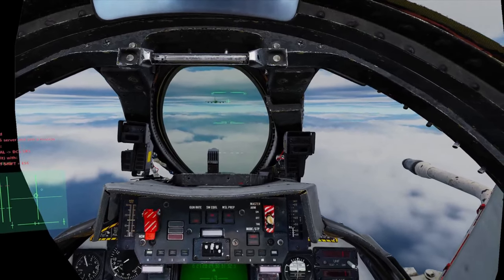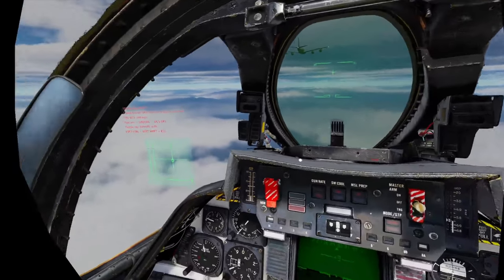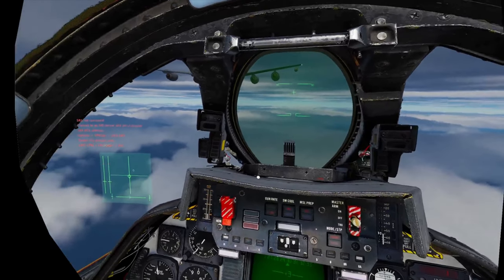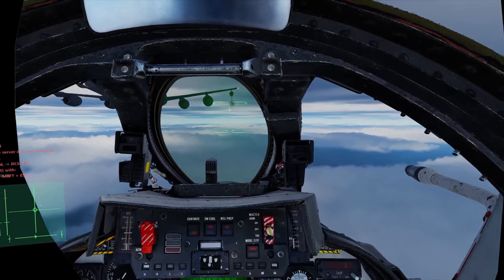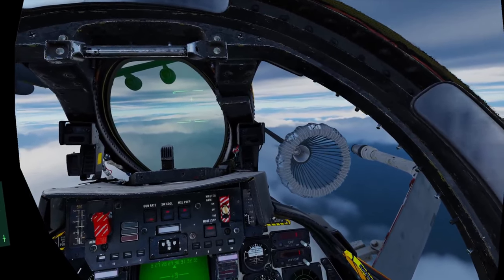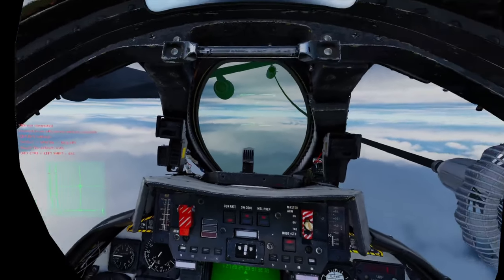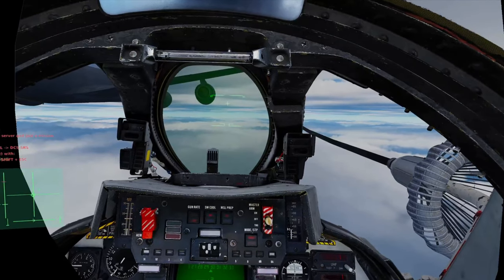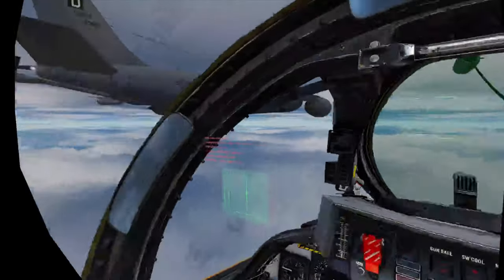Tanking (aerial refueling) tips for the DCS F14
Replay buffer trimmed the first bit, was trying to say this video is meant to be quick and dirty feedback to help a mate enjoy DSC and the F14 a bit more.